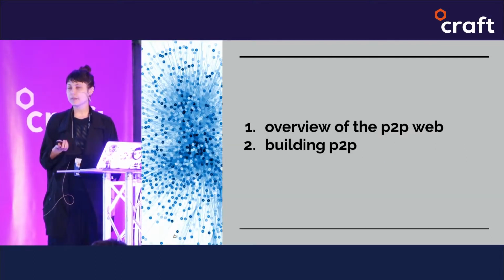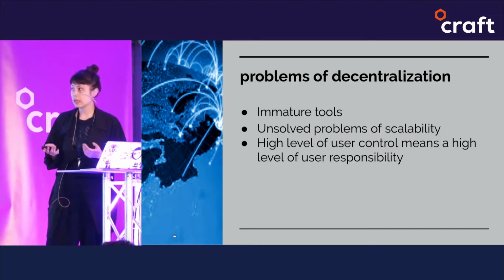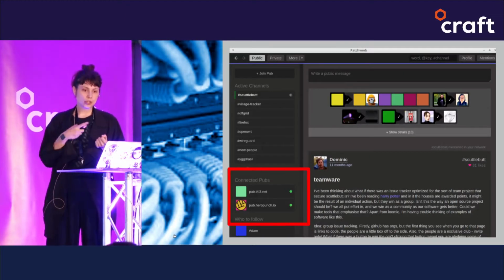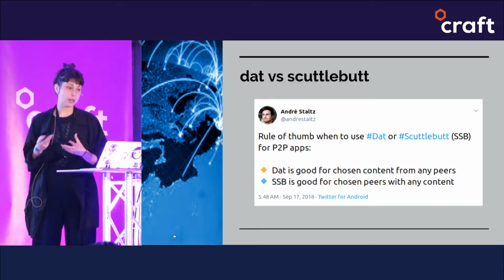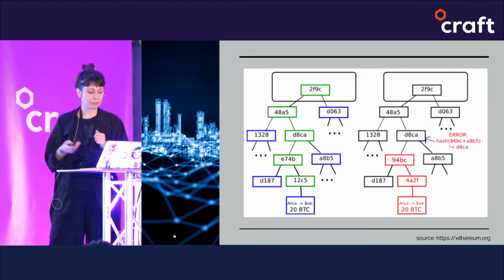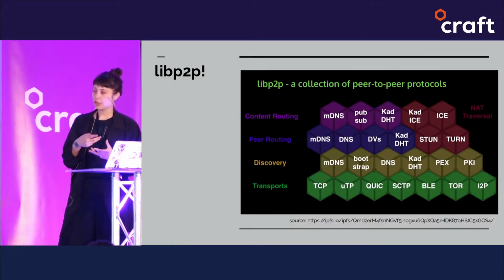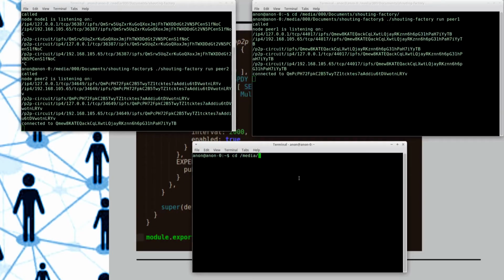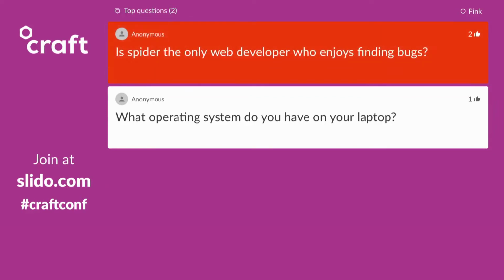Getting started with p2p - Sarah Friend | Craft 2019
There's a growing movement to decentralize (or re-decentralize the web) and some might say we are in a golden age of new peer to peer protocols - but how do you begin taking advantage of this in your application or organization?  How do you choose what protocols to build from or off of?  This talk will survey the landscape, as well as a technical introduction to popular tools like libp2p.